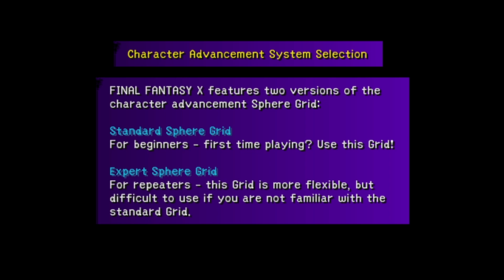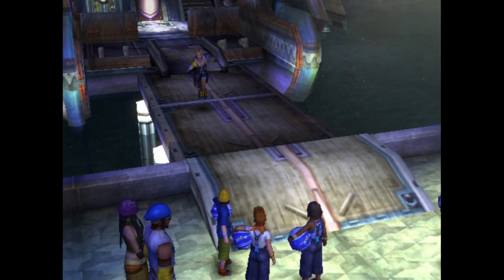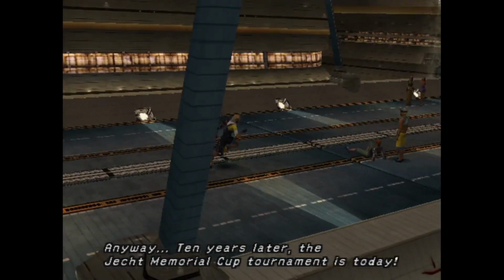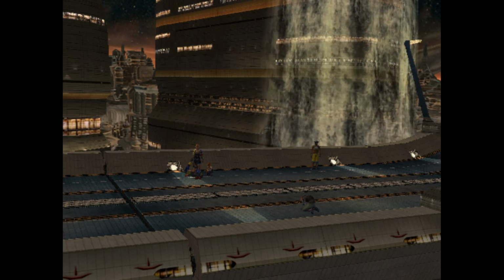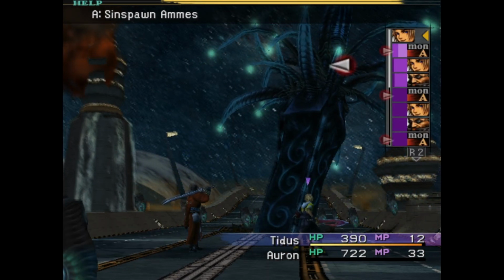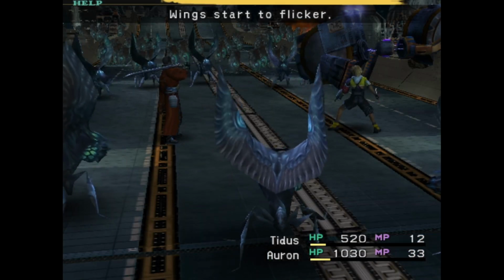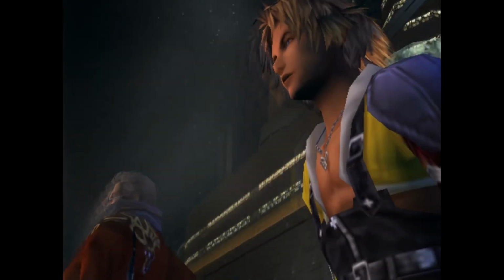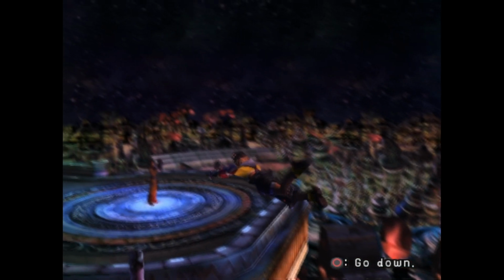The Star Player of the Abes - Final Fantasy X Part 1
We begin my commentary playthrough of Final Fantasy X for the Playstation 2. Please follow this and other great RPG playthroughs on my channel @Bigly Gaming.